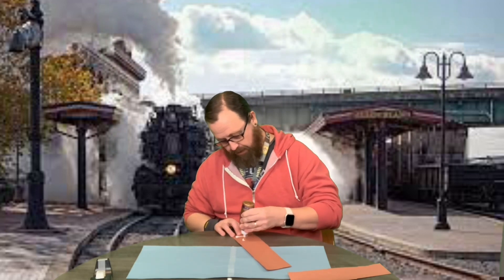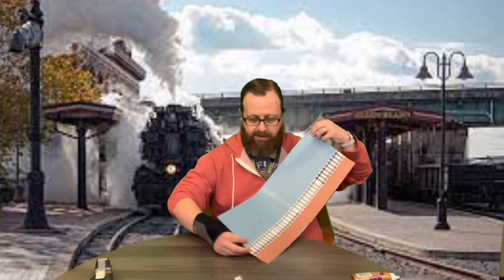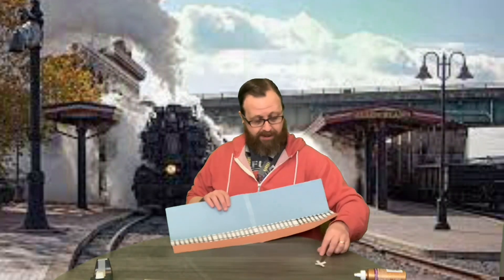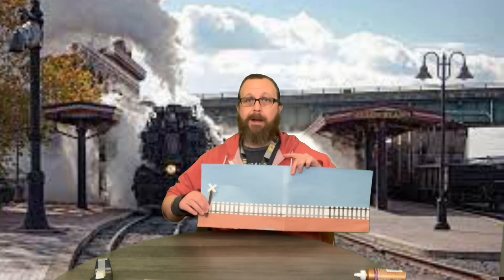DT Crafts: Train Craft Part 1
This week we are doing one bigger craft. Train Craft part 1. All aboard!